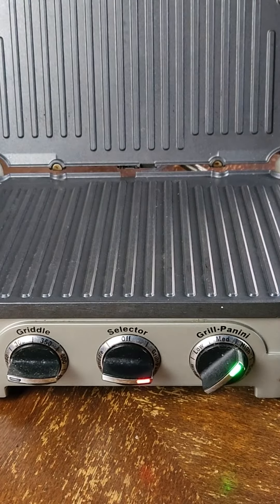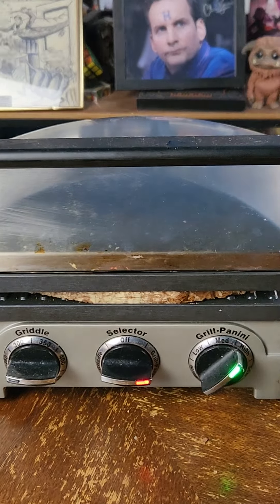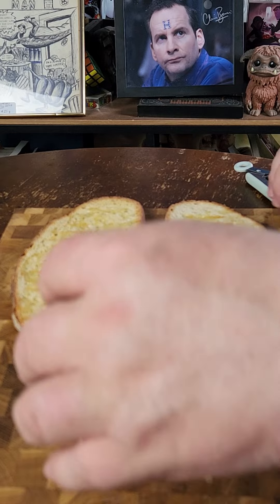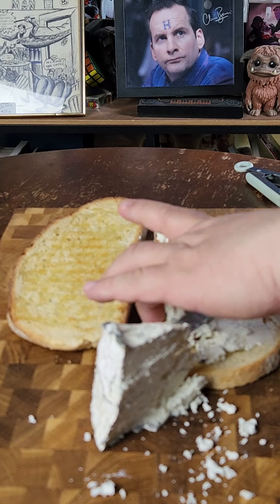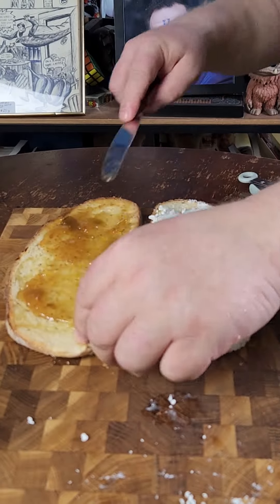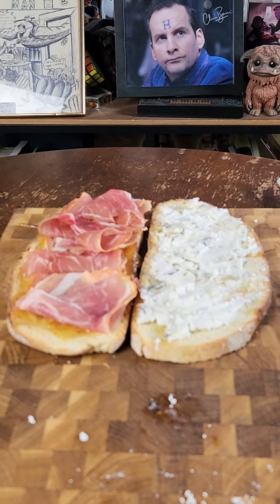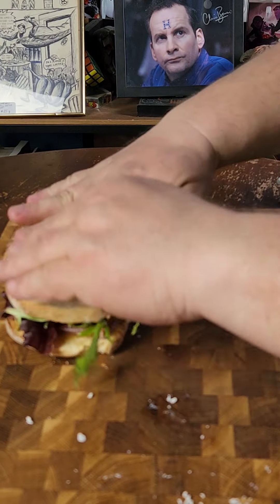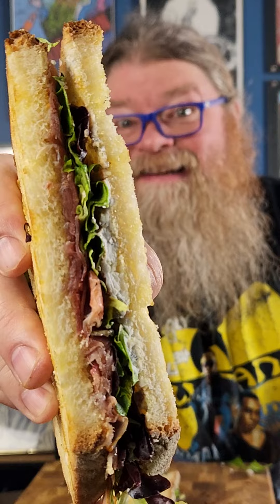Humboldt Fog, Jamon Serrano, Fig Jam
I'm a bit behind on some videos but thought up this sandwich as a justification for having bought some fancy cheese so here you go